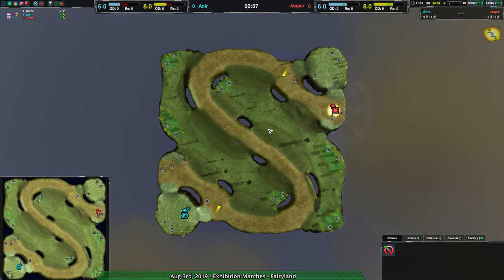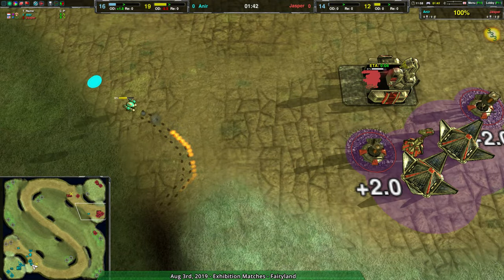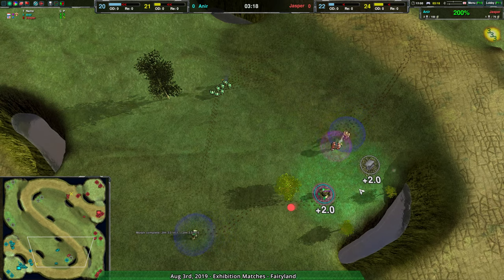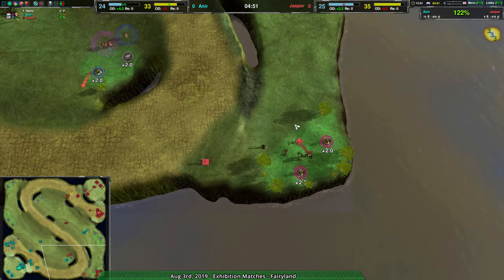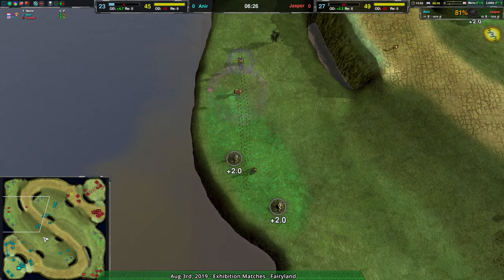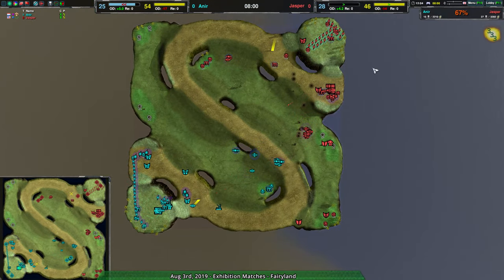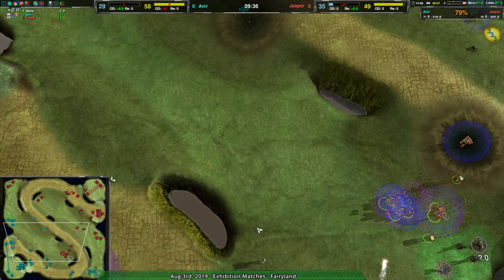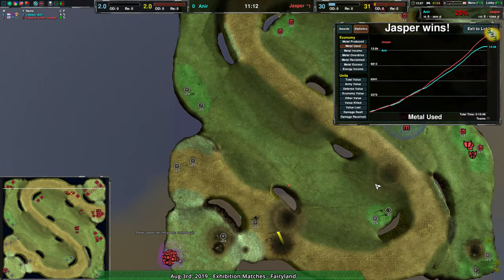2019/08/03 #2: Anir(Sh) vs Jasper(Sh) on Fairyland - Zero-K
Anir(Shields) vs Jasper(Shields)
Map: Fairyland 1.31